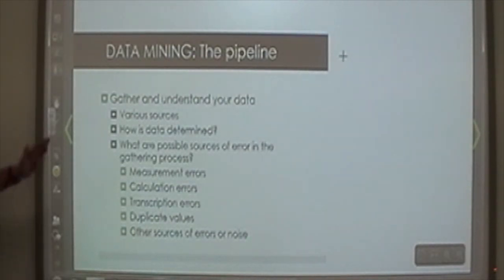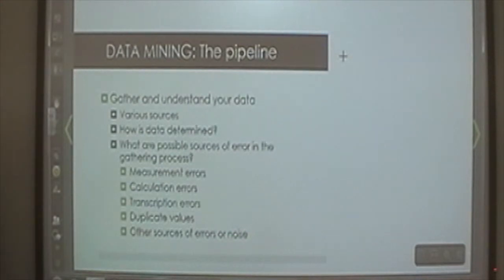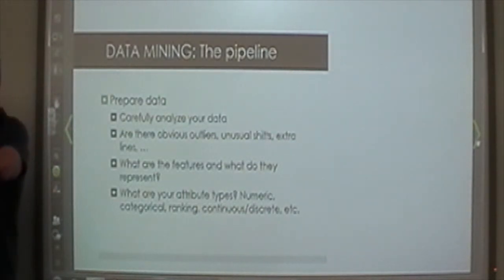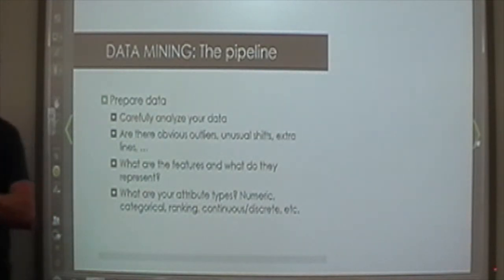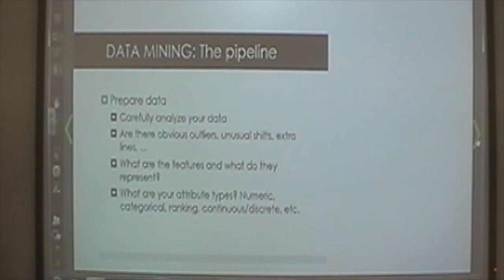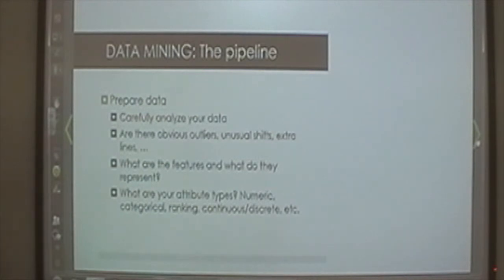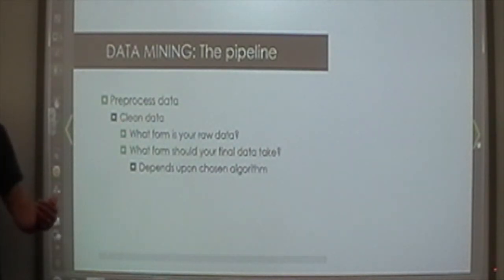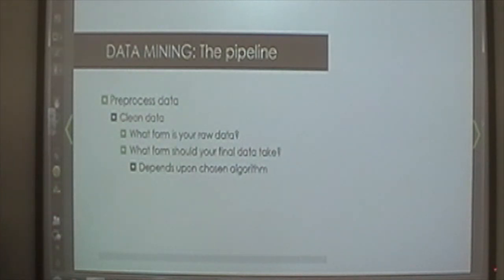Data Mining Summary, Part 1